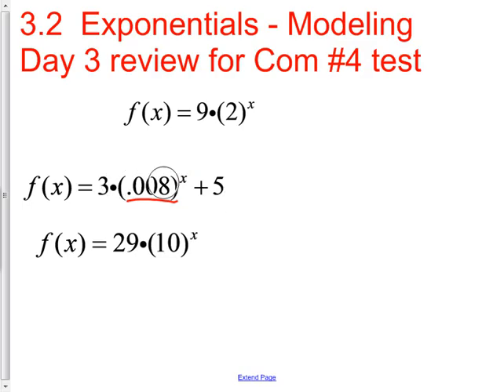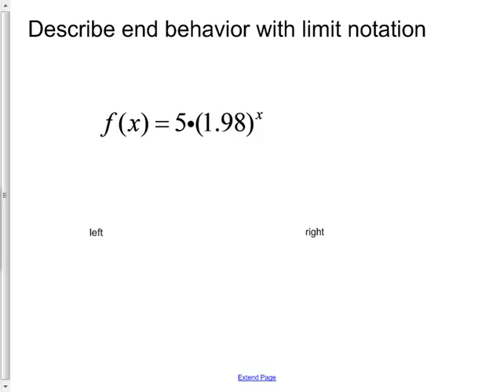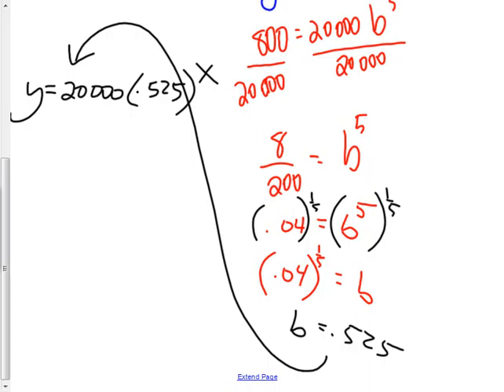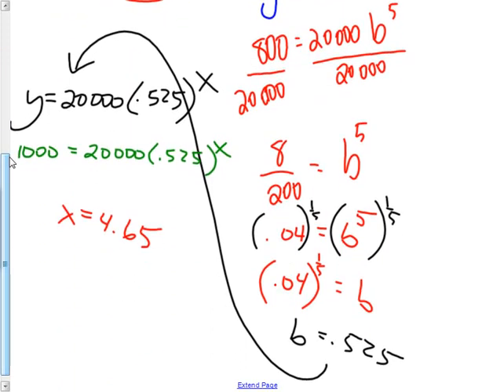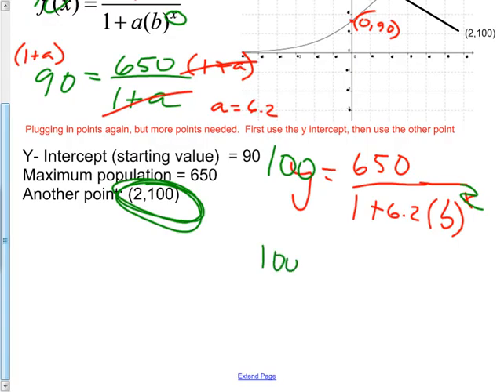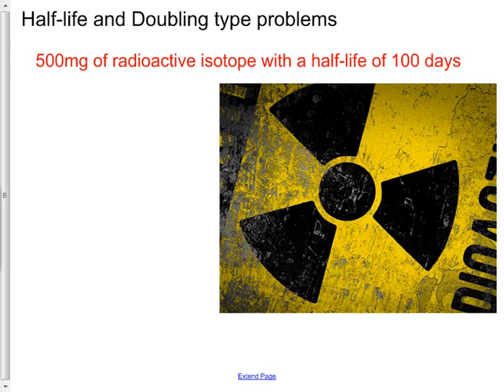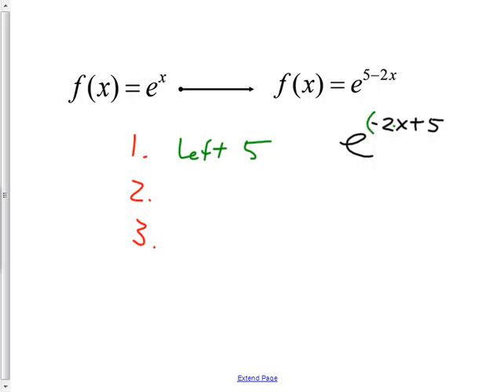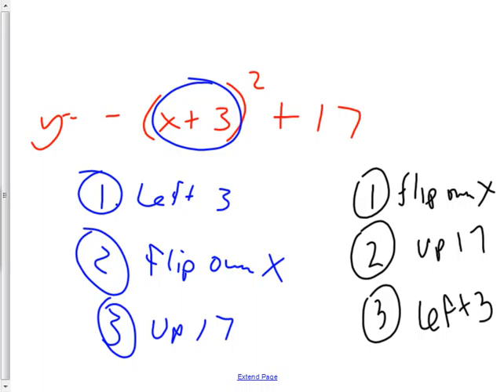1 31 2012 precalc section 3 2 last day to prepare for comm 4 test